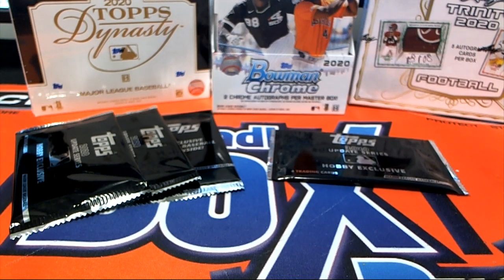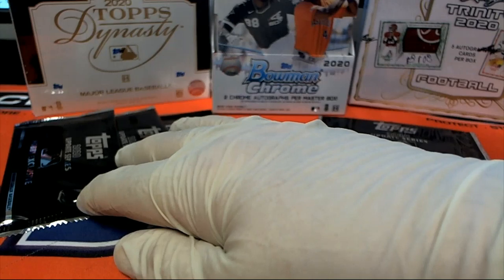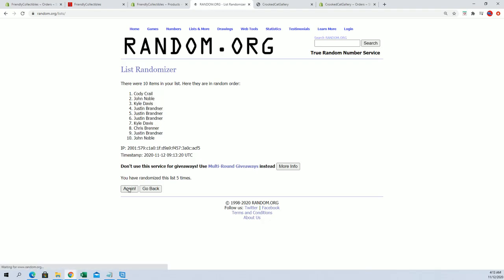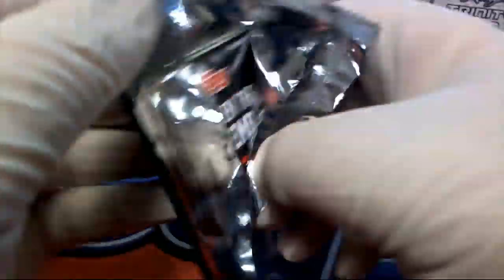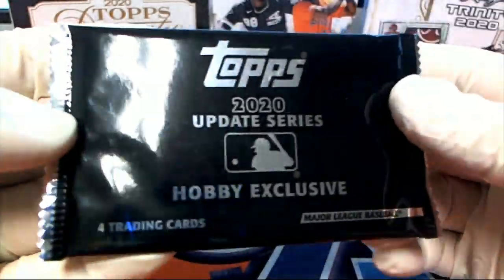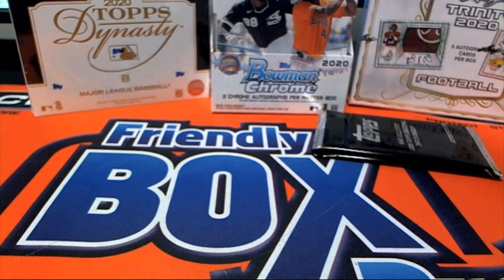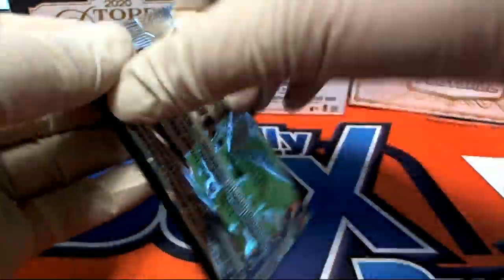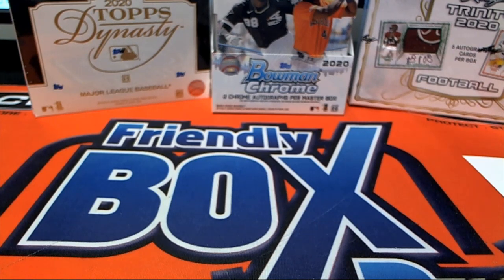2020 TOPPS UPDATE BASEBALL SILVER RANDOMS FOR 20UPDATEHOBB101 & 20TUPDBB102